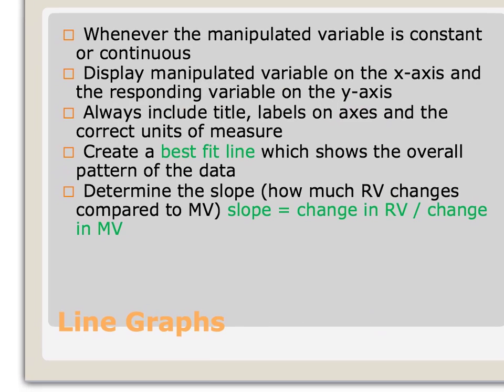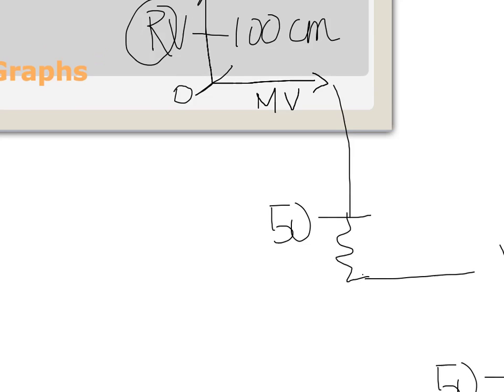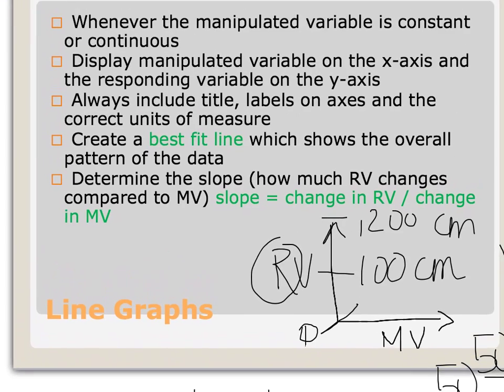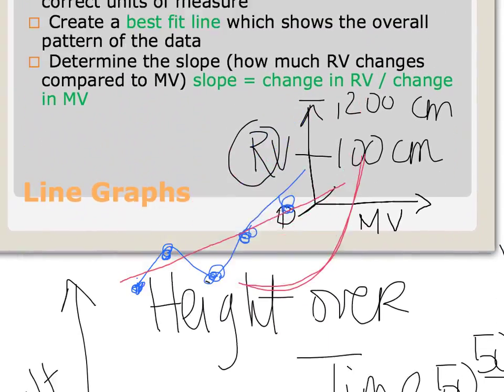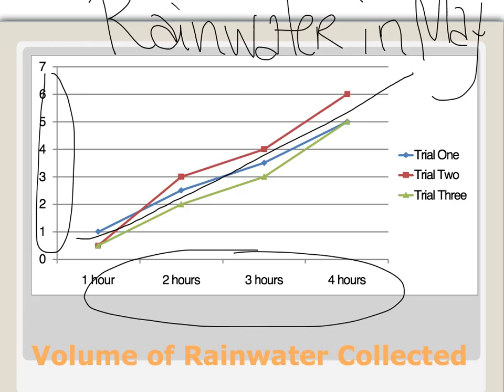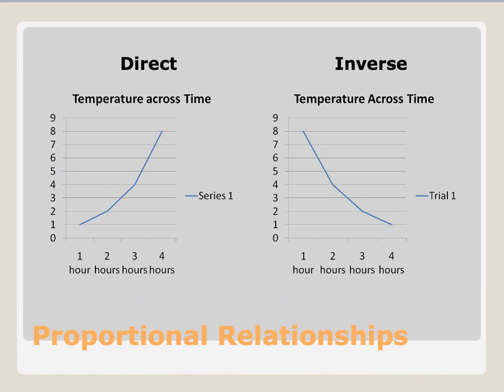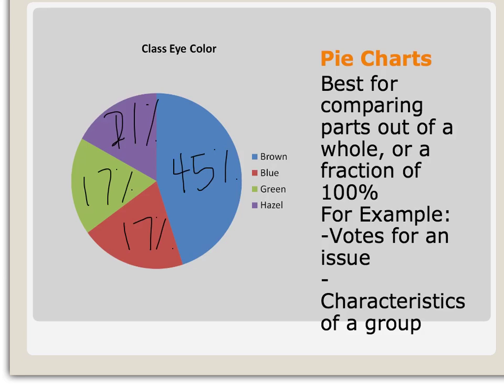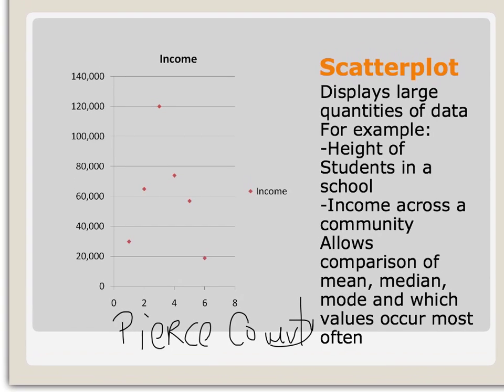Mrs. Bacher's Graphing Lecture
Graphing and Data Presentatiom